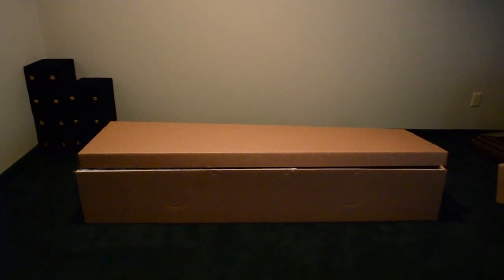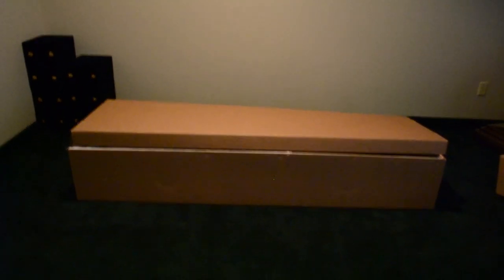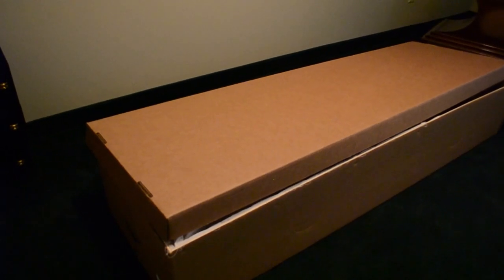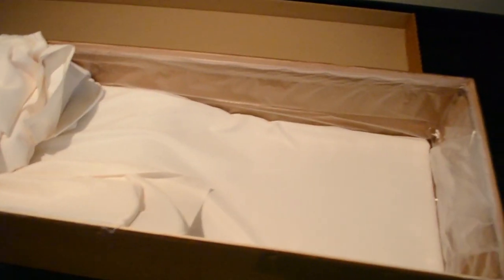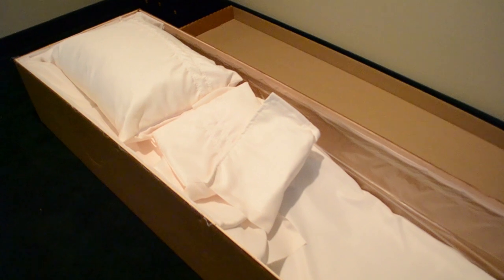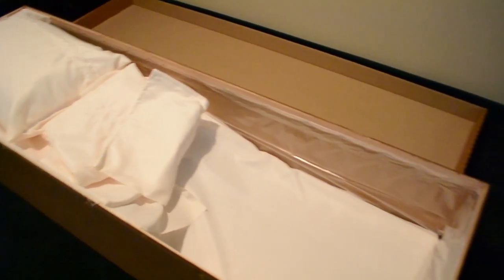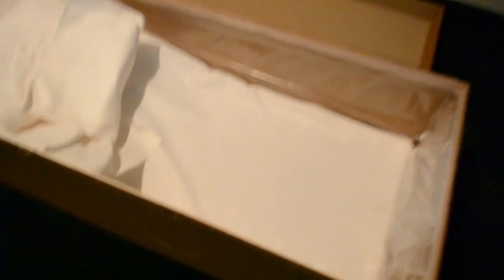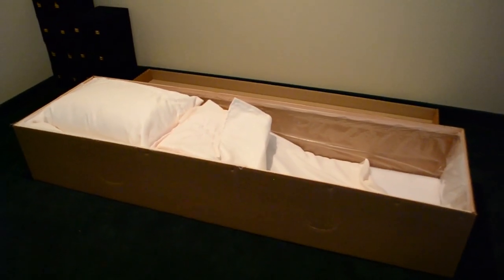Cremation Containers | Little Miss Funeral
Today's video is a little behind the scenes for what a combustible container insert for a rental casket looks like.